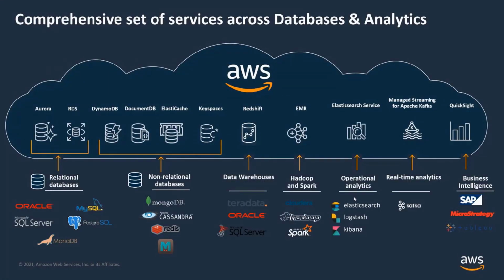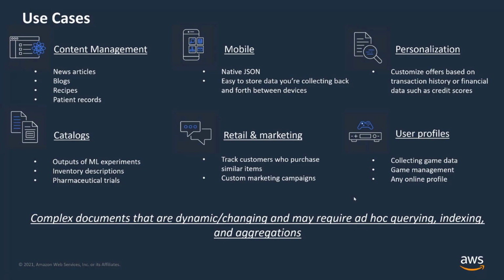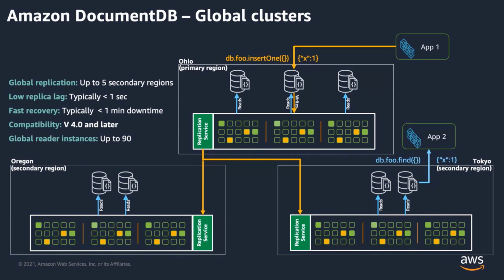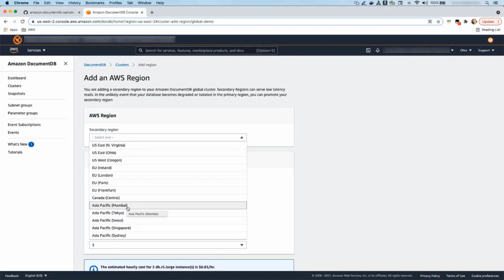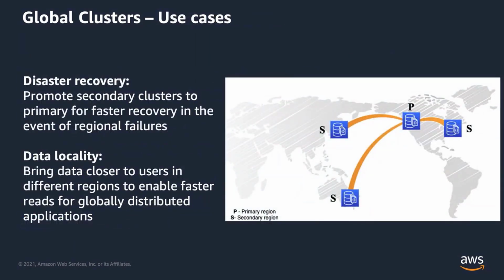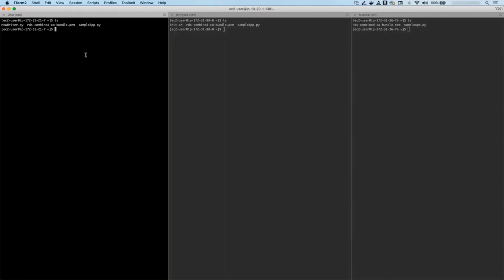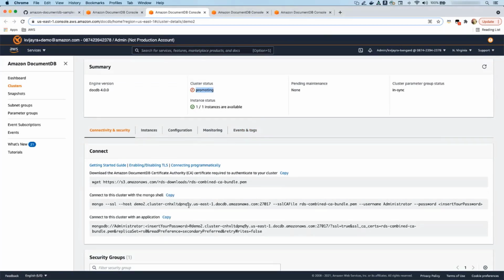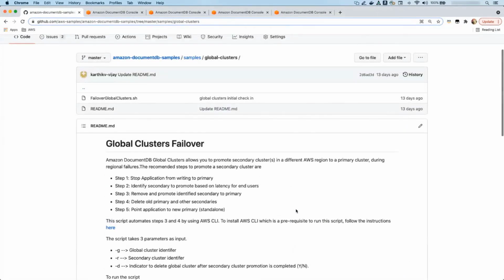A Technical Introduction to Amazon DocumentDB Global Clusters and Cross Region Replication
Critical workloads with a global footprint have strict availability requirements and may need to tolerate a region-wide outage. In this tech talk, we will show how to run critical, global workloads in Amazon DocumentDB (with MongoDB compatibility) by automatically replicating data across multiple AWS regions, with sub-second latencies, using Amazon DocumentDB Global Clusters. Amazon DocumentDB is a highly scalable and fully managed document database service. Amazon DocumentDB now offers Global Clusters to provide disaster recovery from region-wide outages and enable low-latency global reads.

Learning Objectives:
*Learn how Amazon DocumentDB Global Clusters enables you to deploy a cluster that spans up to 5 AWS regions with little to no impact on performance
*Learn how Amazon DocumentDB Global Clusters enables low-latency global reads and provides disaster recovery for region-wide outages with a very low Recovery Time Objective (RTO)
*Learn how to get started with Amazon DocumentDB Global Clusters today